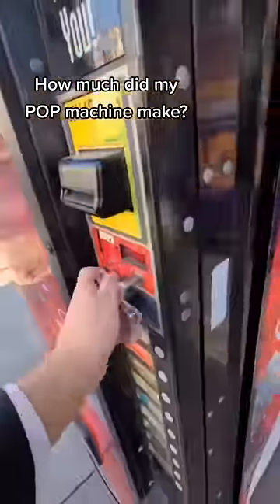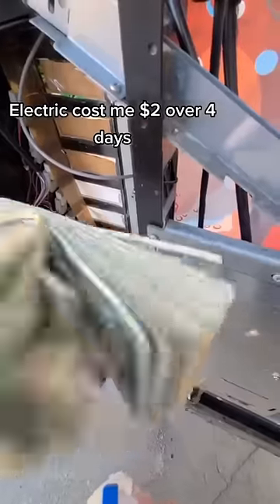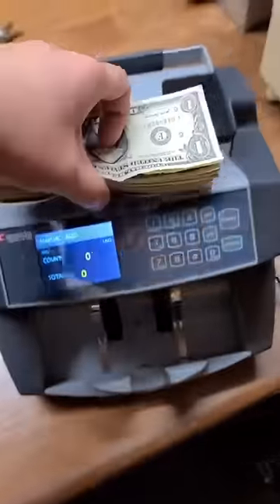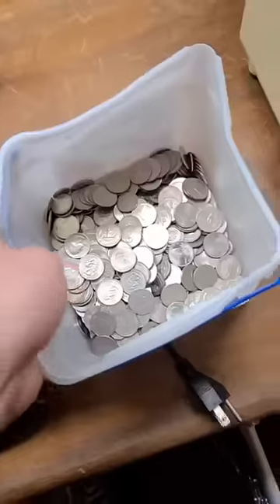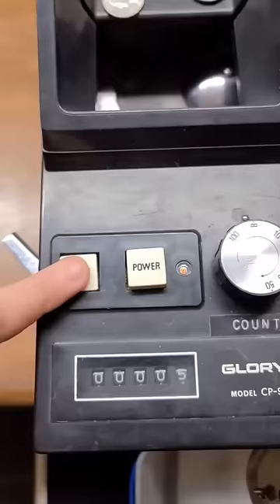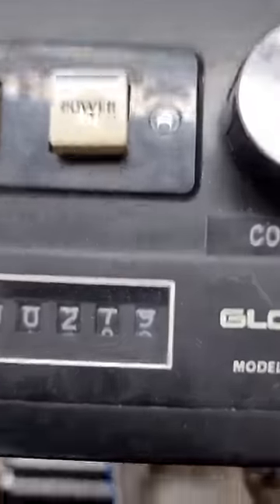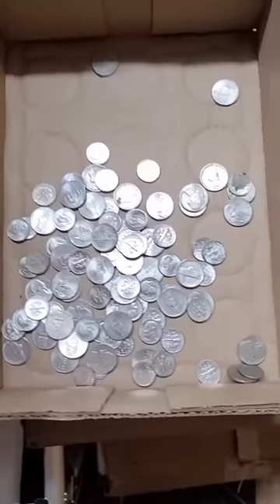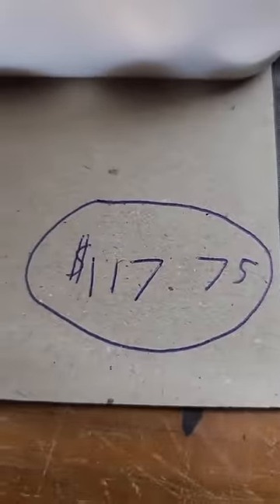How Much Money Did My Coke Vending Machine Make In 4 Days?!